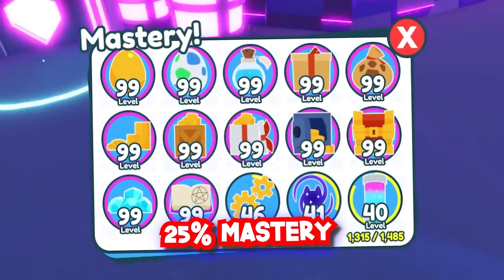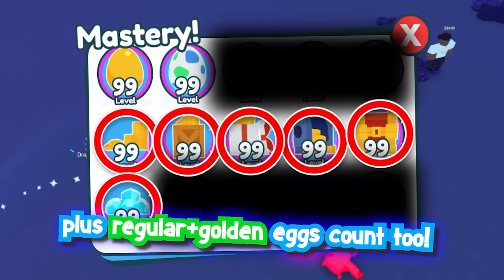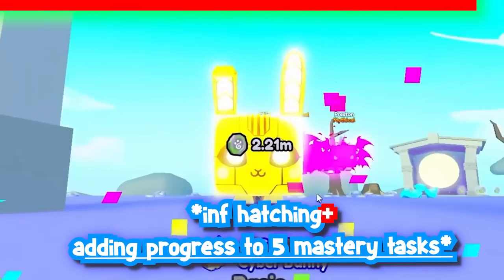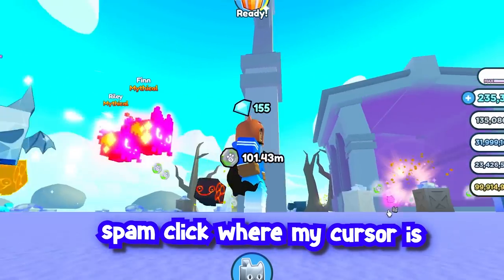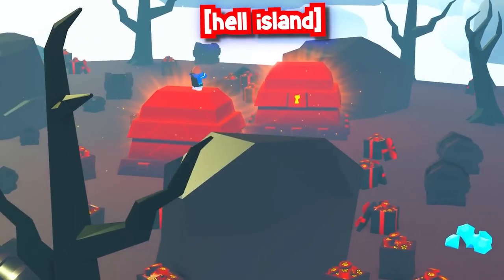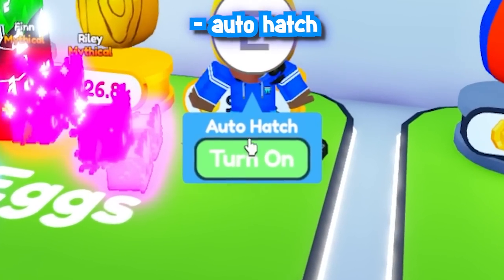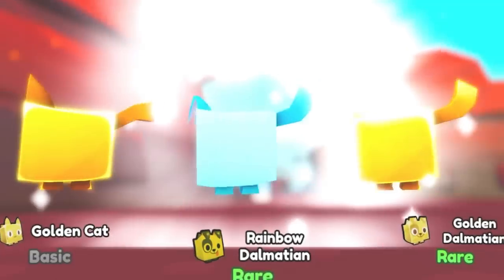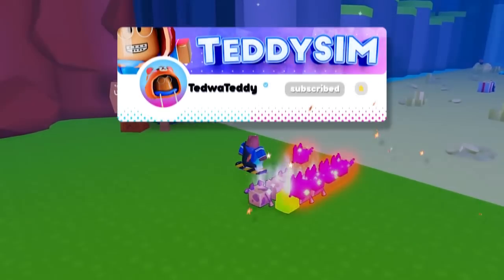😳⏫ How to COMPLETE 25 Percent Mastery GLITCH in minutes! *EASY* (Pet Simulator X Hardcore Update)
😳⏫ How to COMPLETE 25 Percent Mastery GLITCH in minutes! *EASY* (Pet Simulator X Hardcore Update) This is the fastest and easy way on how to unlock tech world the fastest way in Hardcore Mode Pet Simulator X of roblox and the secret cave door in fantasy world!

Thumbnail inspired by  @Sonsss  check him when you can :)

Another Similar video is:

▶🥳How to UNLOCK *SECRET CAVE DOOR* in Fantasy World Pet Simulator X Without Ban! (Anniversary Update)

▶ I BUSTED 20 Myths in Pet Simulator X.. but its scary
Background game:
Like DigitoSIM / Digito trading and like TedwaTeddySIM, Tedwa, ZOMG, LcLc, Mr_Booshot, RussoPlays, CleanseSim, tts, Nightfoxx, Gravycat. This is a pet simulator x but hatch huge capybara of pet simulator x / huge hell rock infinite hatch glitch i FOUND secret lucky block in huge lucki update new
some of these videos take me 1-3 days to edit, so pls leave a like or big papa preston will delete your inventory u sussy wussy baka and yes I do lose out on sleep ;D